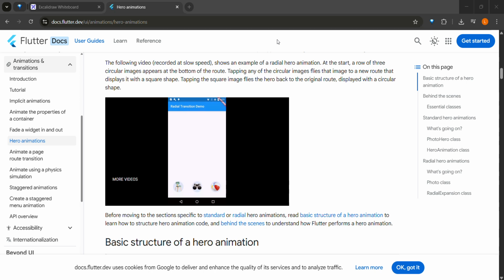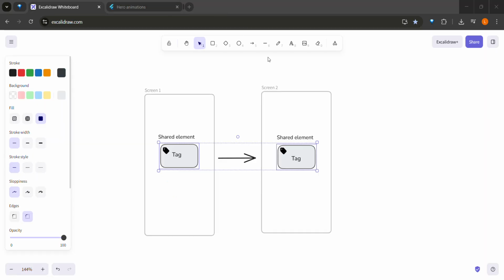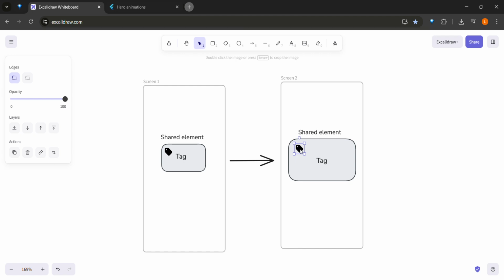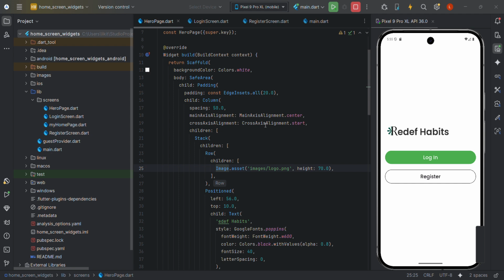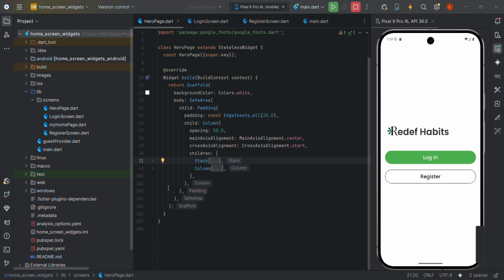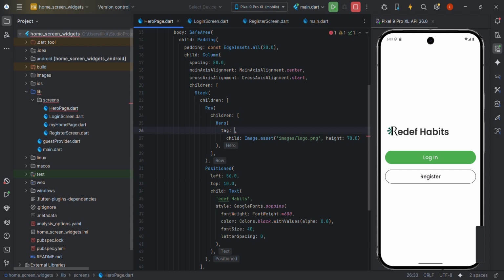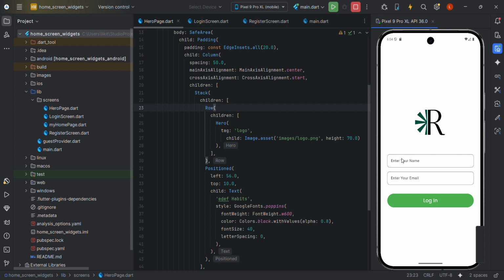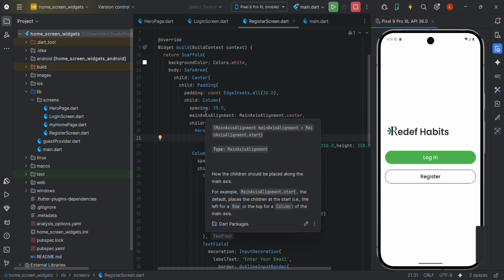Hero Animation in Flutter | Smooth UI Transitions Explained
Hero animations make your Flutter apps feel smooth and premium.

In this video, we’ll understand what Hero Animation is and how it works by using a real-world e-commerce example. You’ll learn how a widget smoothly transitions from one screen to another instead of suddenly jumping.

We’ll break it down into simple concepts:
• Common widget
• Two screens
• Shared Hero tag

This animation pattern is widely used in apps like Amazon, Airbnb, and Google Photos to create seamless UI transitions.

If you’re learning Flutter UI animations or want to build better user experiences, this video is for you.